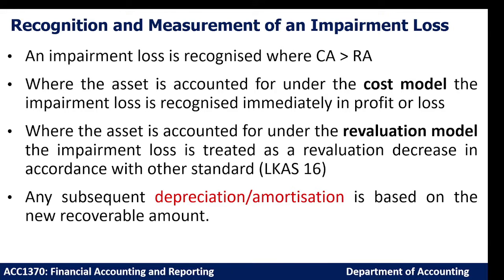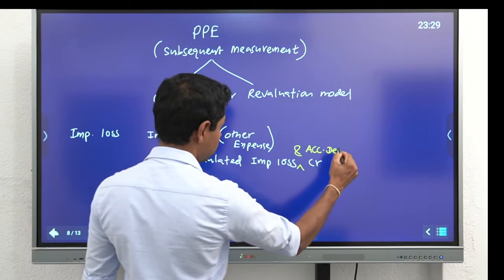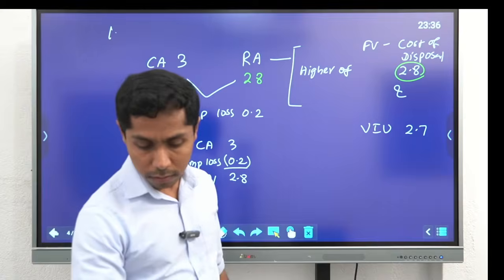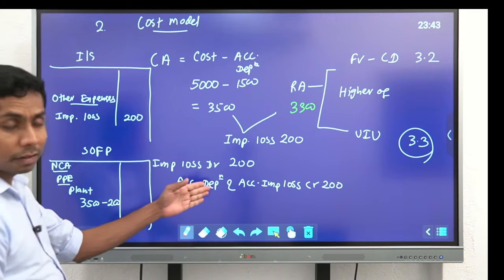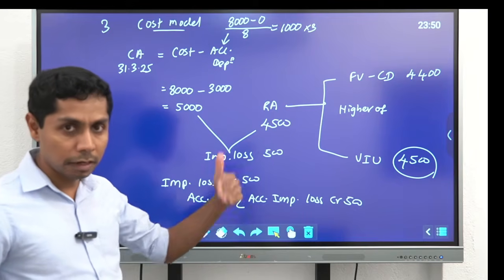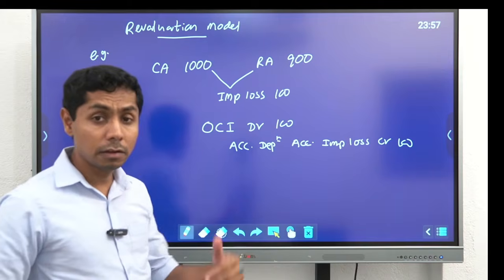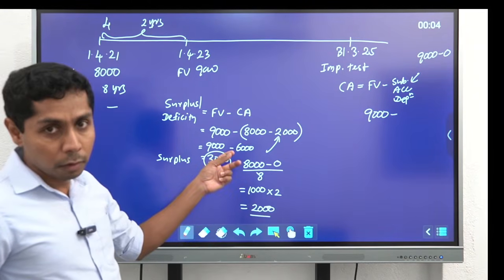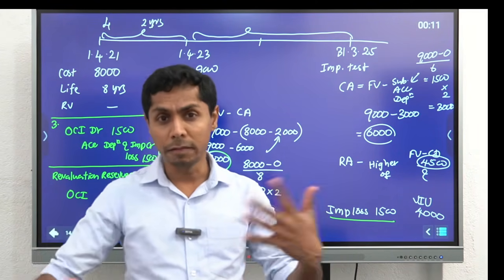LKAS 36 Impairment of Assets - Part 2